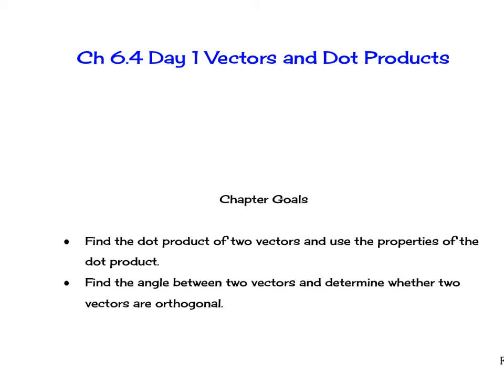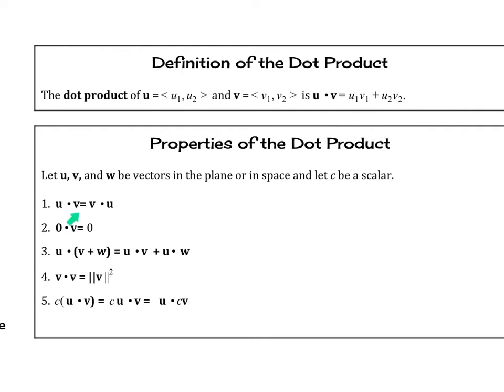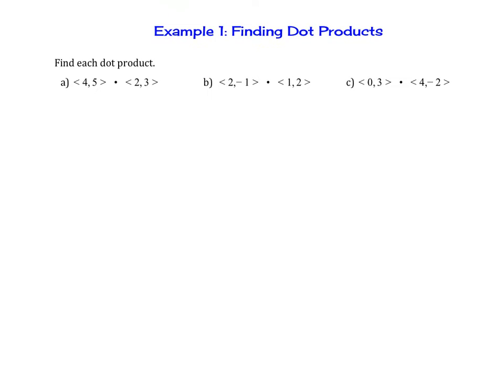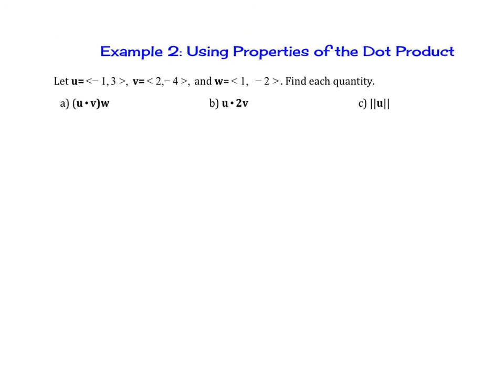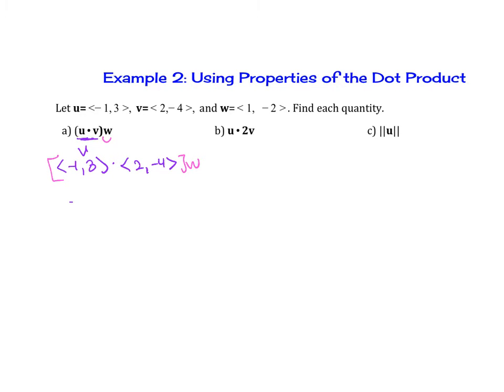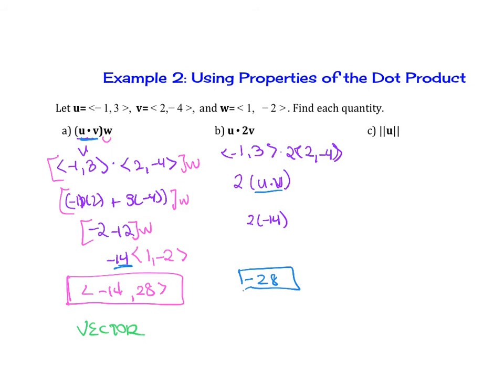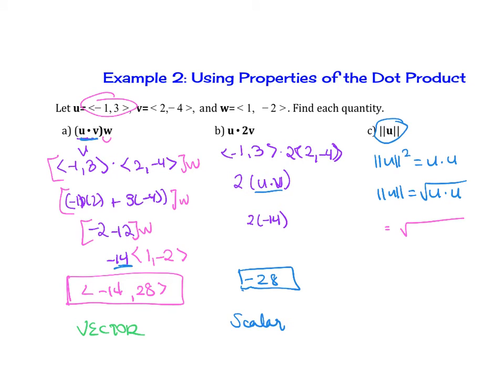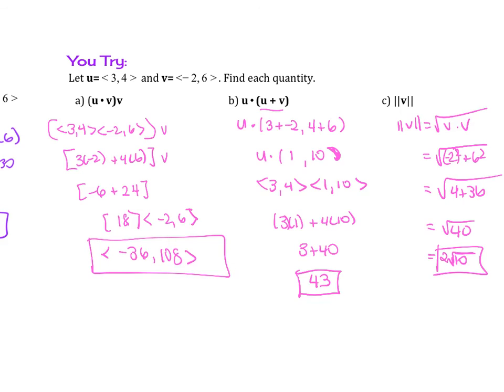Ch 6 4 Day 1 Vectors and Dot Products Ex 1 to 2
Vectors and Dot Products (Precalculus)